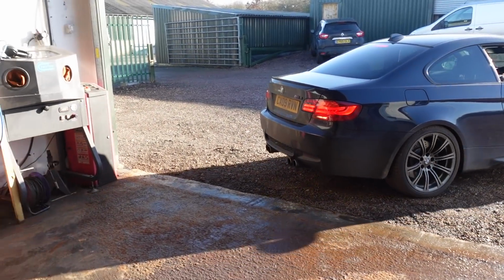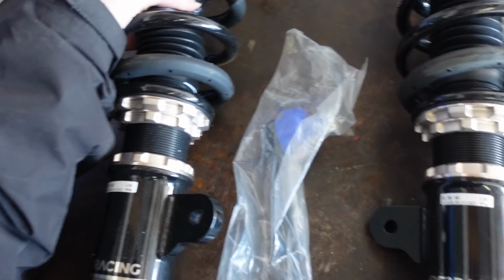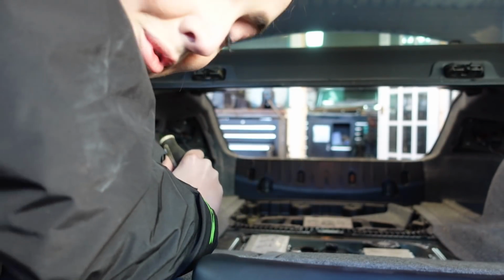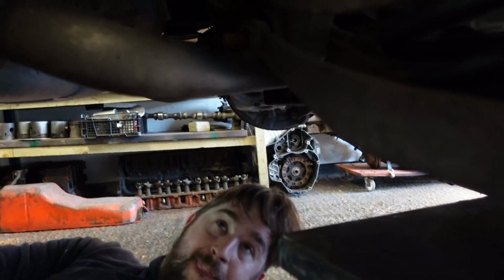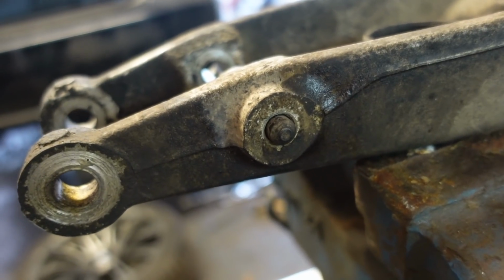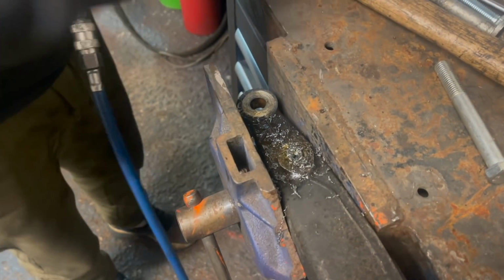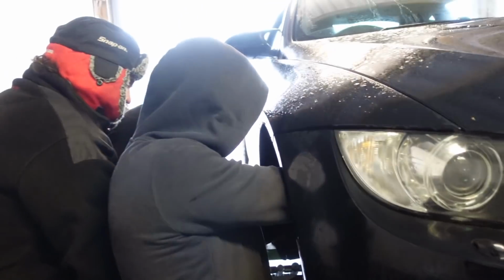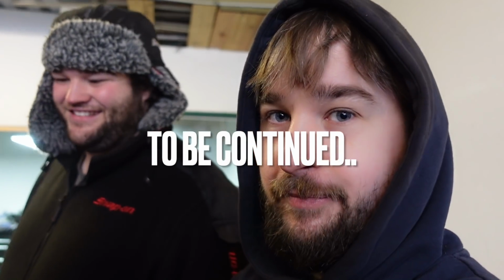ATTEMPTING TO FIT COILOVERS TO MY E92 M3 - PART 1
Oh my god what a palava 😂 stay tuned for part two when I finally get my coilovers on.. I can't wait to see what it looks like when its sitting pretty. A big thank you to BC Racing UK for the support!